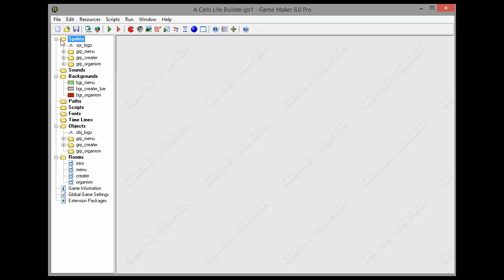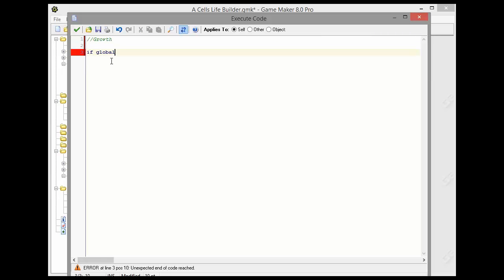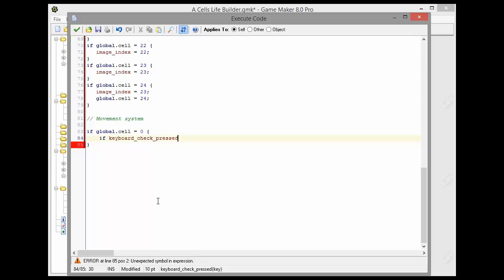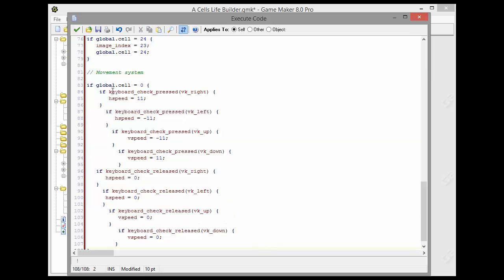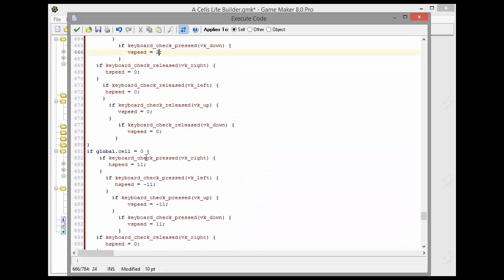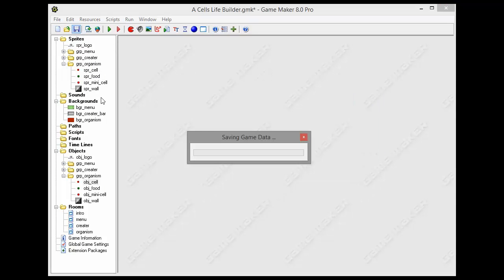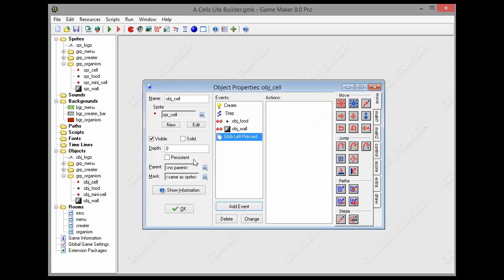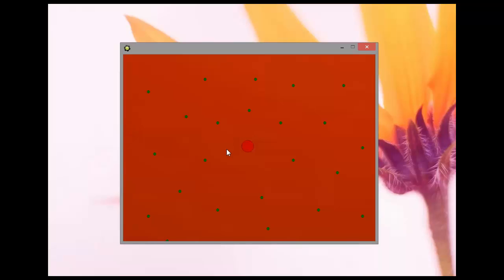Game Maker - A Cells Life#3 - Cell, Food, Mini-cells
Welcome back ladies and gentlemen from YouTube! I present you the third episode of our game "A Cells Life". Hope it helps you somehow and if you have any kind of bugs or problems, sure do comment in the comment section bellow! I will reply as fast as i can!